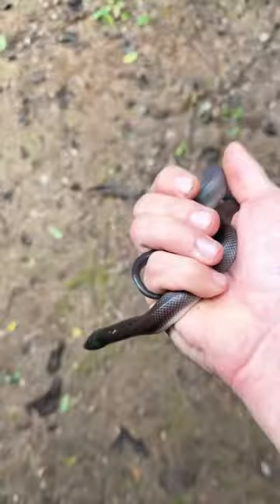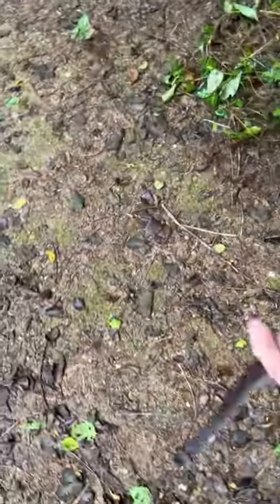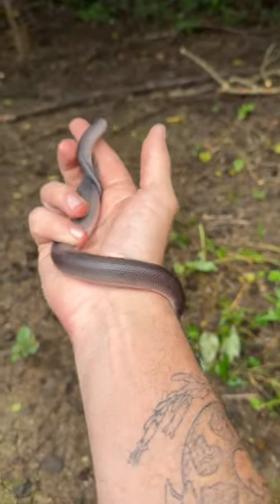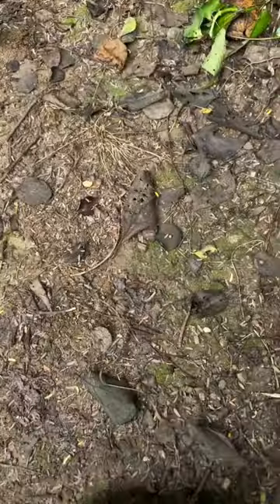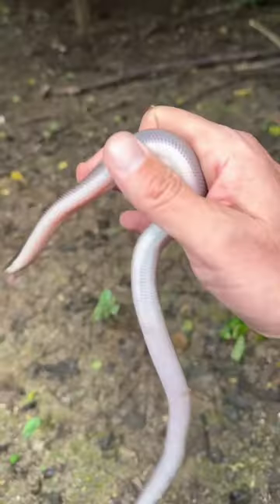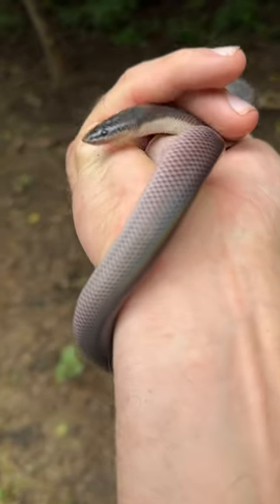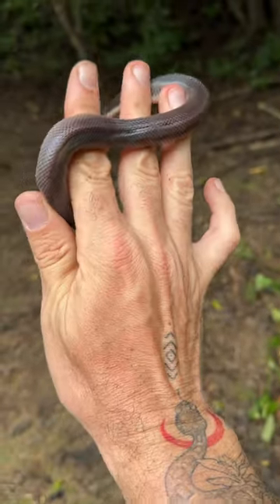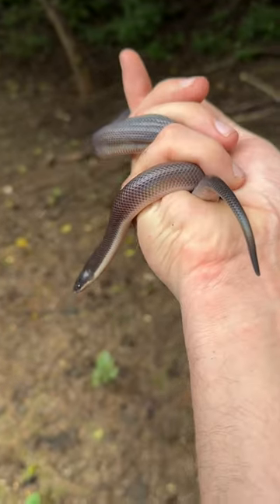An amazing snake I found in Guatemala